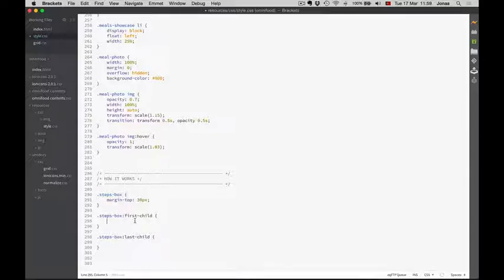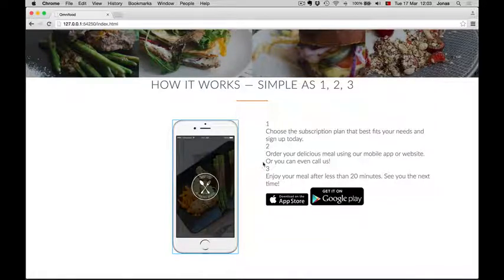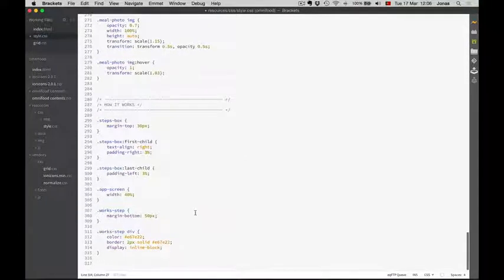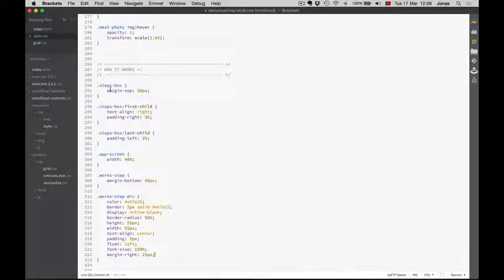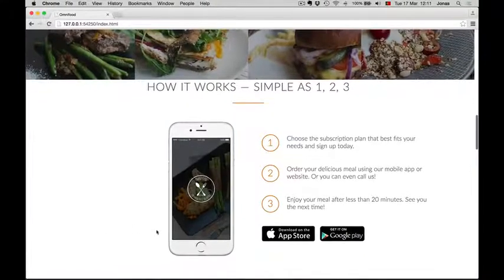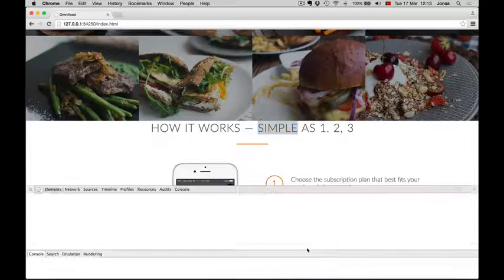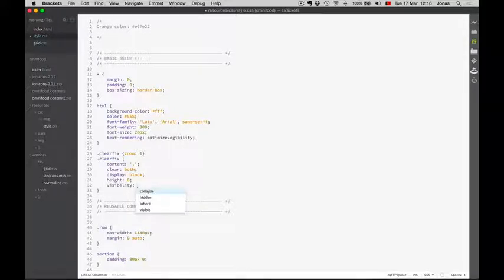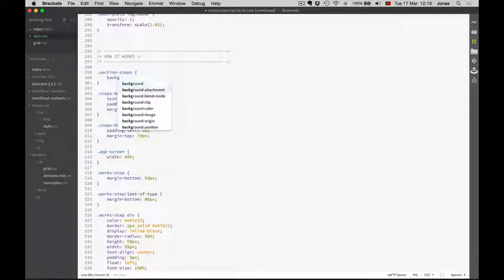38# Building the How it Works Section part2.